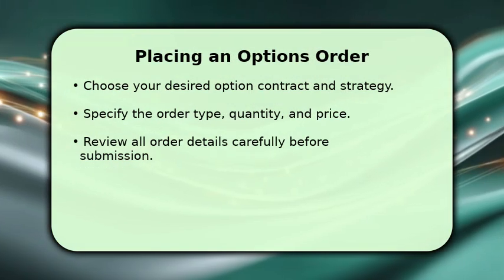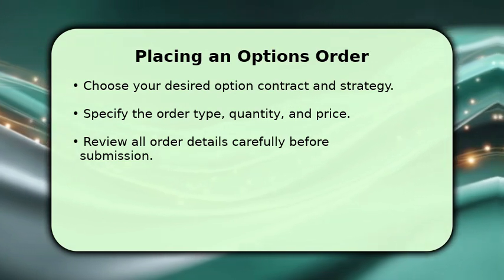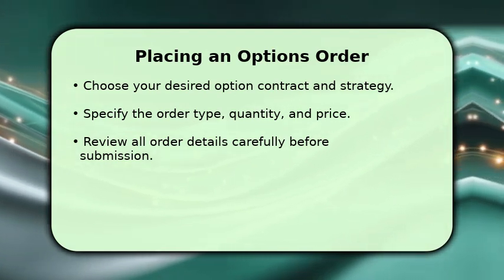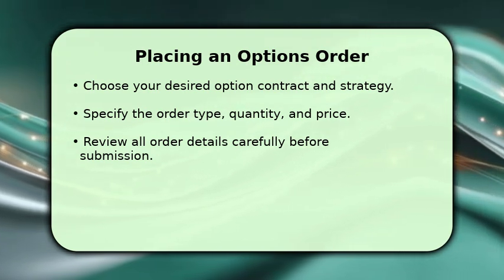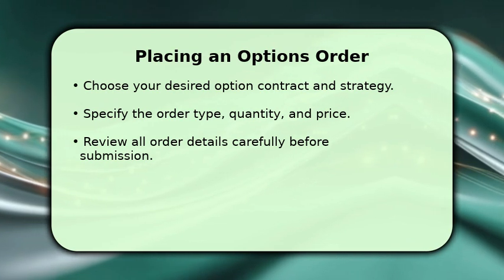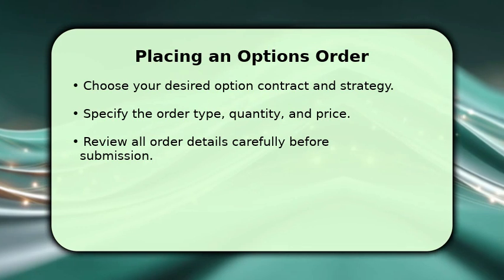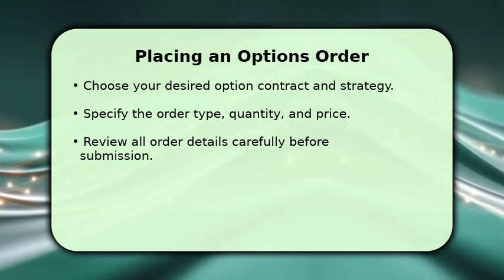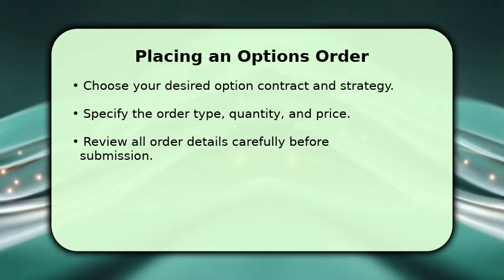How to Buy Options in Etrade (UPDATED)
In this updated video, we'll walk you through the step-by-step process of buying options on Etrade. From creating an account and funding your account to selecting the right options contract and executing a trade, we'll cover it all. Whether you're a beginner or an experienced trader, this video will provide you with the knowledge and confidence to start trading options on Etrade.